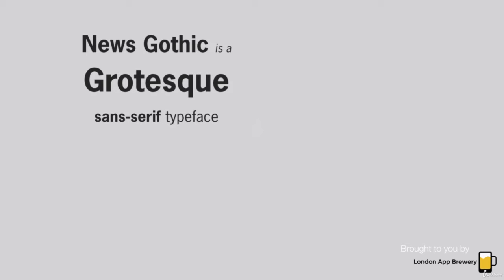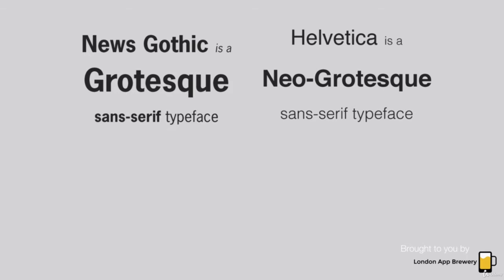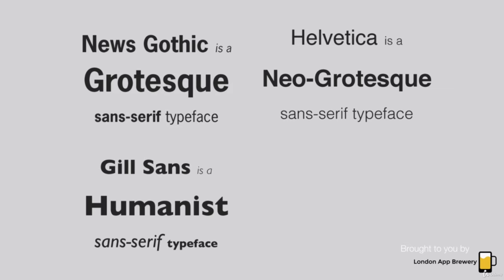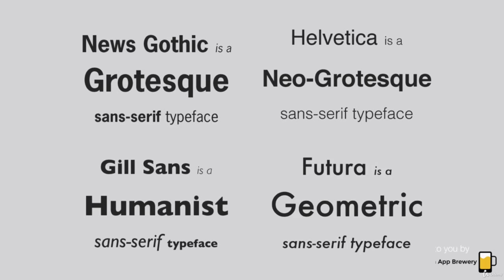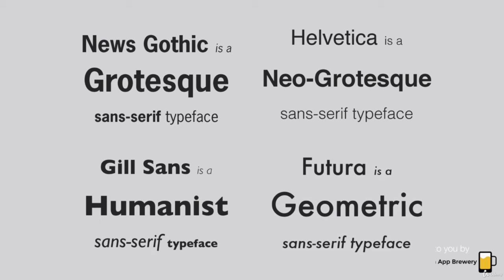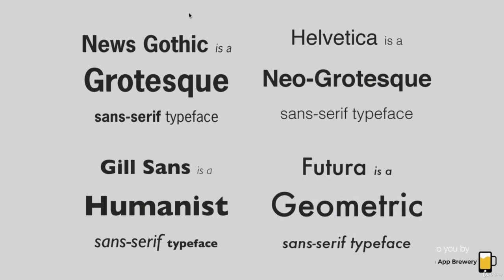287 The Sans Serif Type Family Origin and Use